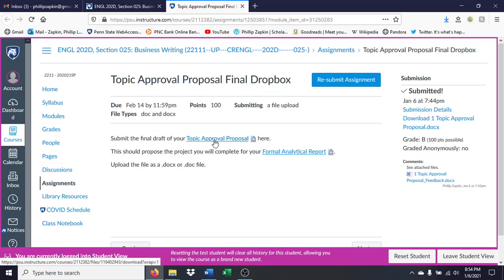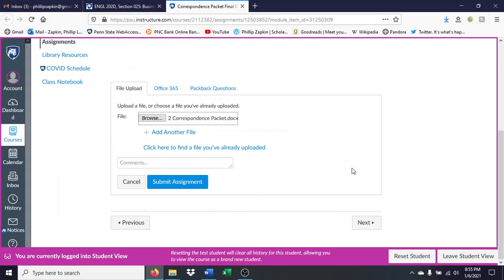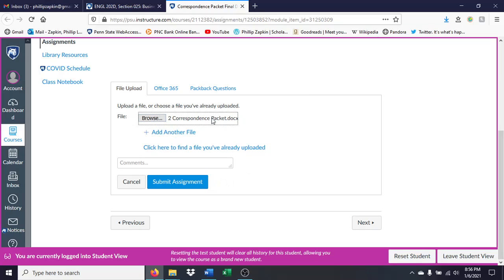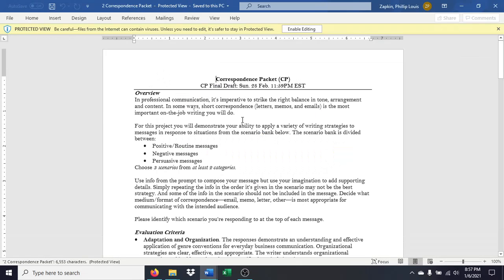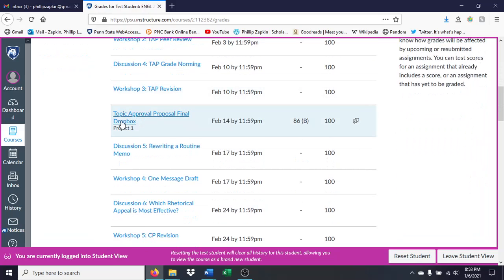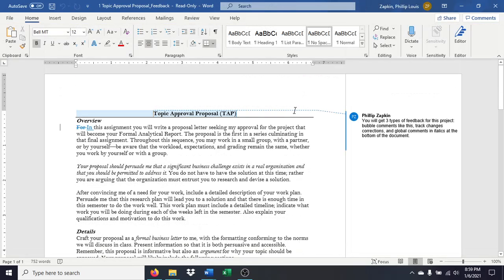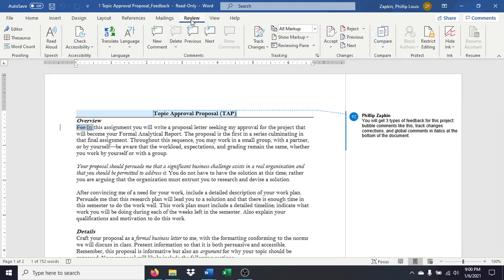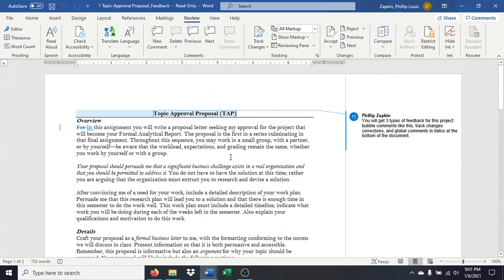Submitting a Project and Downloading Feedback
This video is for my English 202D students, and it shows how to make sure you've properly uploaded a formal project and how to download my feedback.